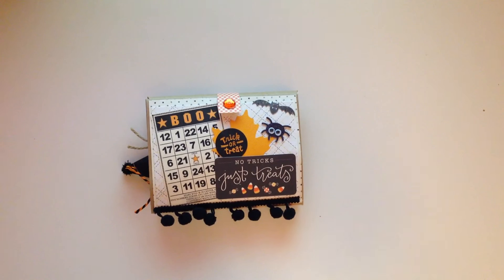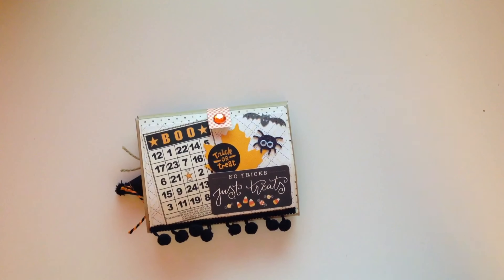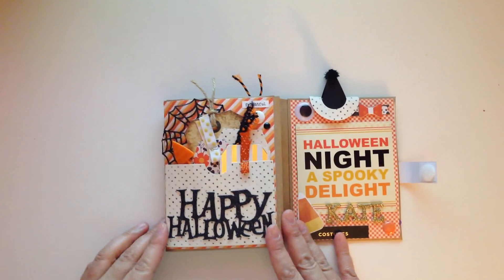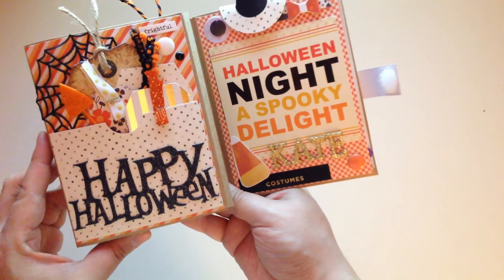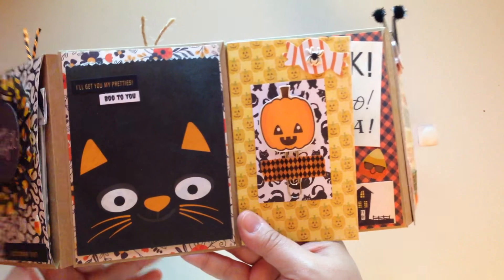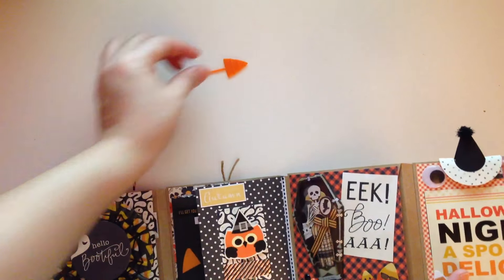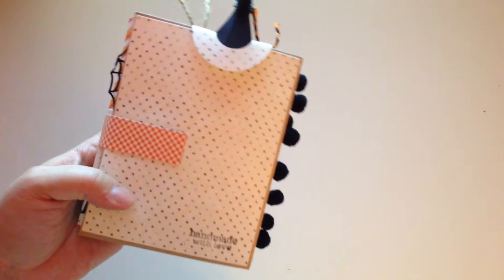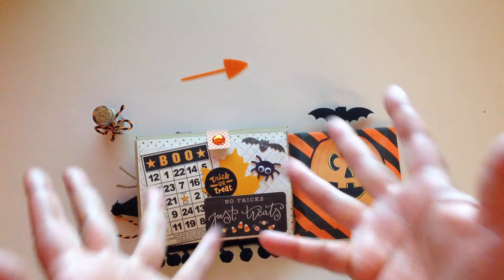Halloween Flipbook Share 👻🎃